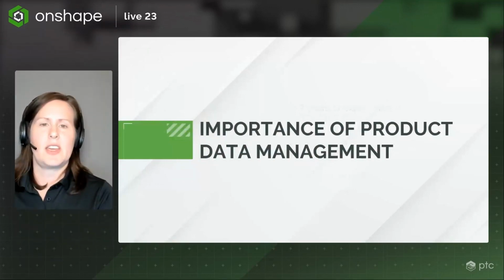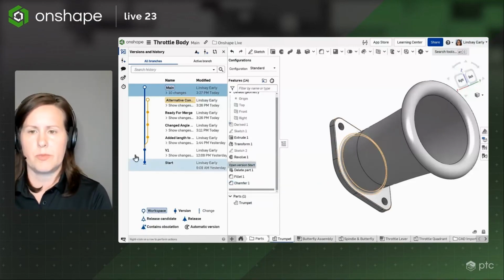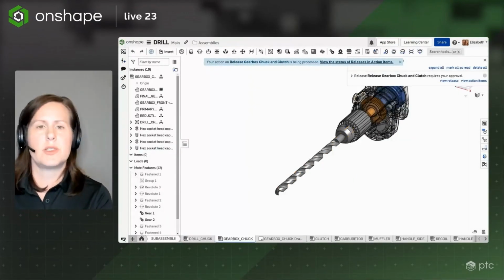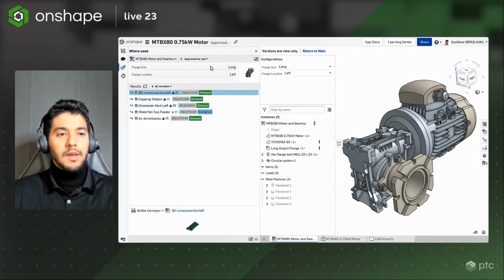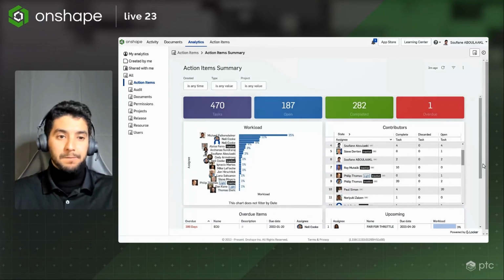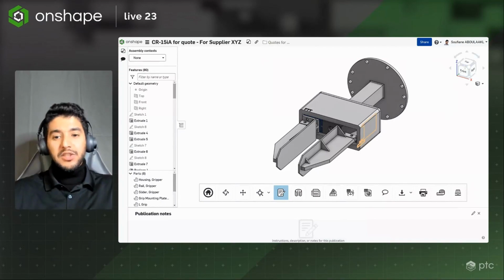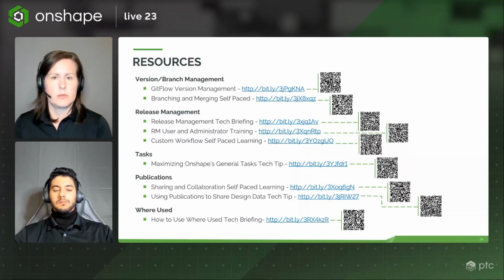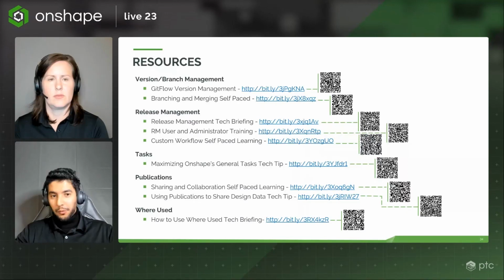Getting the most out of Onshape's built in PDM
Even the simplest design projects require a PDM system to maintain, organize, and disseminate data across the team. This session highlights how you can leverage Onshape’s advanced built-in PDM tools for a more reliable and stable design-to-manufacturing process. Covered topics will include Onshape Documents and version control, release management, branching and merging, task assignments, sharing using Publications, and much more.